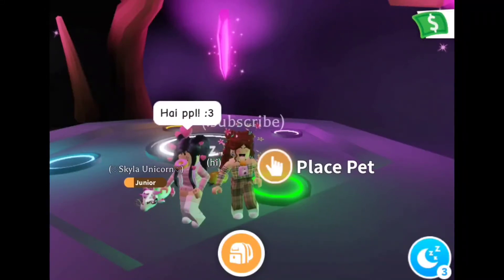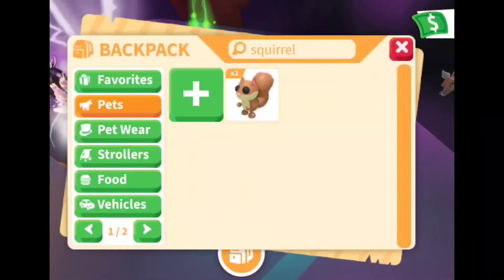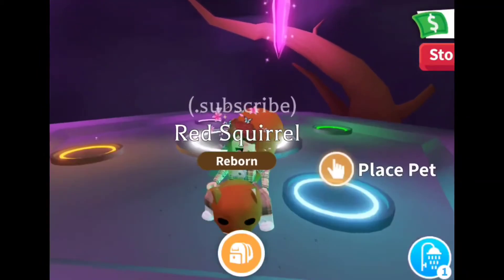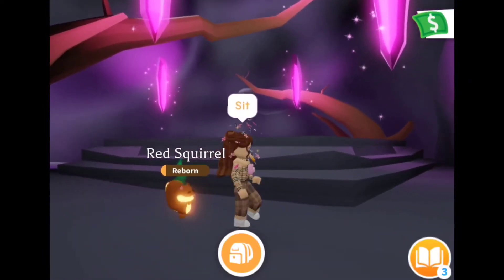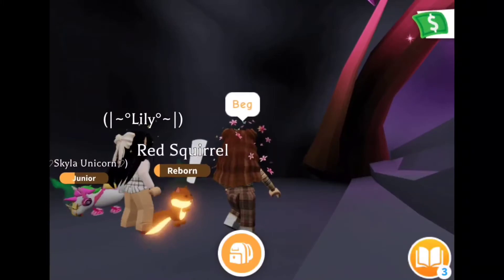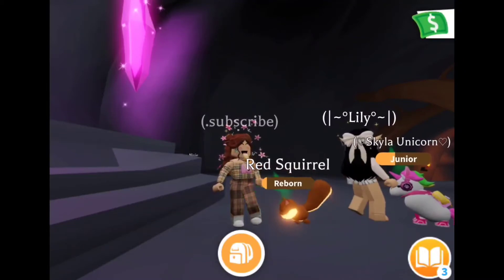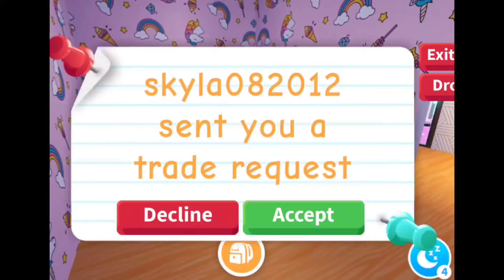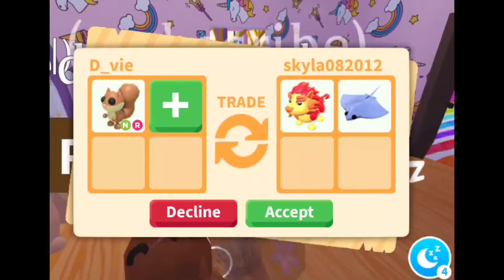Making NEON RED SQUIRREL in ADOPT ME and Seeing What People Trade for it.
Making Neon Red Squirrel in Adopt Me.
Showing its tricks and
Seeing what people offer for it.